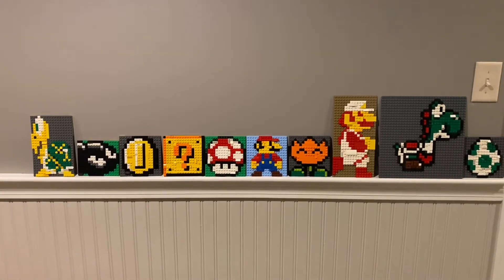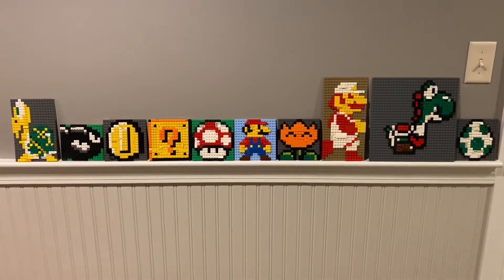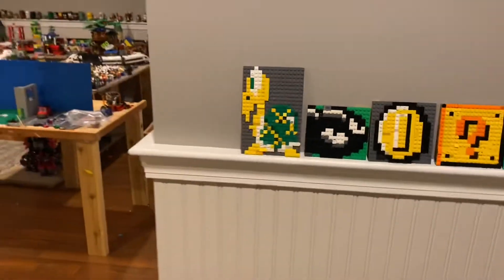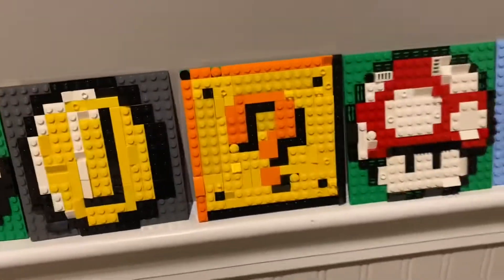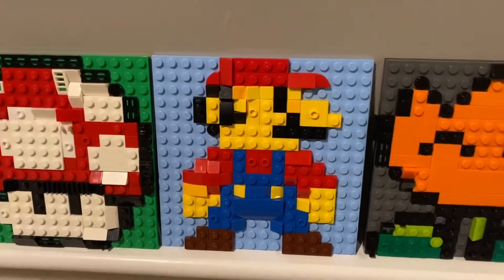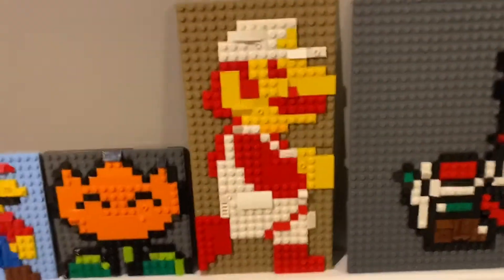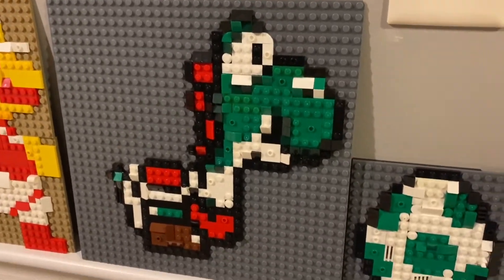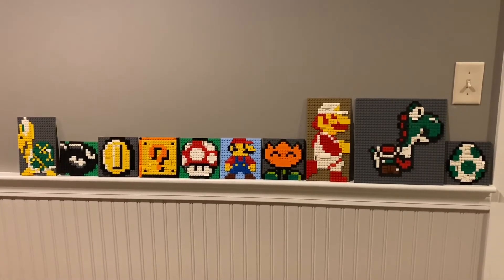LEGO pixel art